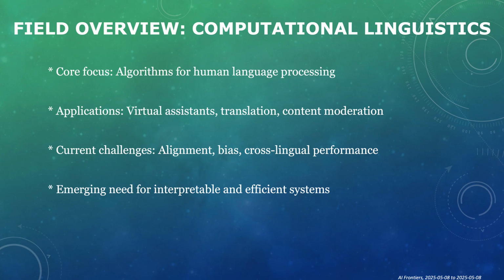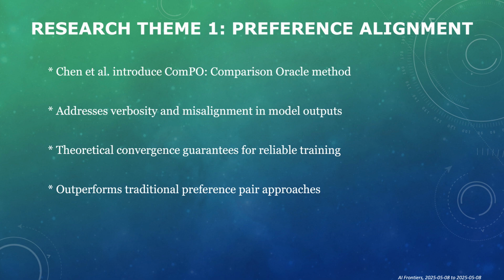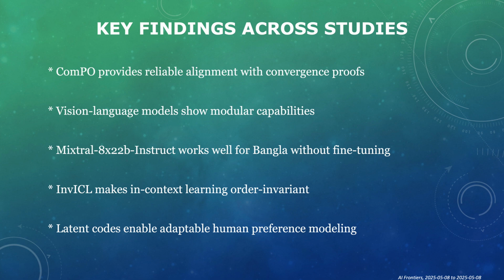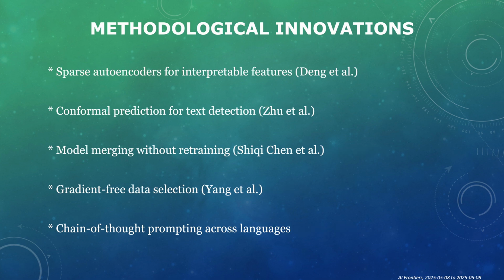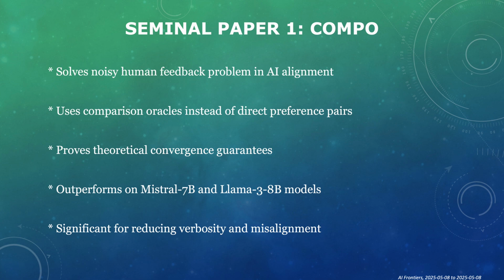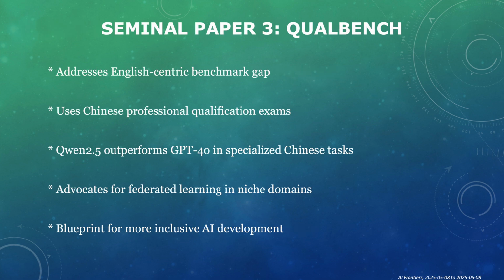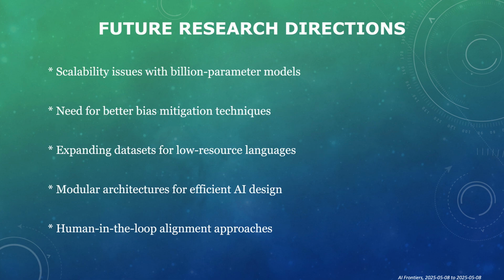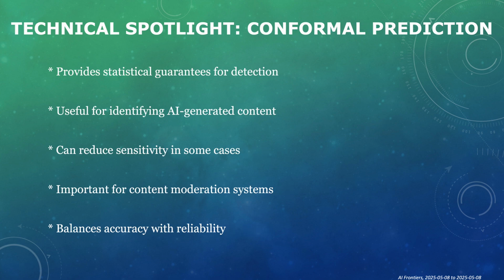AI Frontiers: Computational Linguistics Breakthroughs (2025-05-08)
This video explores cutting-edge research in computational linguistics from arXiv papers published on May 8, 2025. Key themes include preference alignment in large language models (Chen et al.'s ComPO method), multimodal integration (Shiqi Chen et al.'s work on vision-language models), and bias mitigation (Pastorino et al.'s analysis of AI-generated headlines). We highlight three landmark papers: 1) ComPO's novel approach to AI alignment using comparison oracles, 2) breakthroughs in understanding perception/reasoning through model merging, and 3) QualBench's localized Chinese LLM benchmarking. The field faces challenges in scalability, bias mitigation, and low-resource language support, but shows promising directions in modular architectures and human-in-the-loop alignment. This synthesis was created using AI tools including GPT-4 (via DeepSeek Chat for content structuring), Deepgram for TTS optimization, and OpenAI for supporting imagery generation.

1. Peter Chen et al. (2025). ComPO: Preference Alignment via Comparison Oracles.

2. Shiqi Chen et al. (2025). Bring Reason to Vision: Understanding Perception and Reasoning through Model Merging.

3. Fatima Haouari et al. (2025). UKElectionNarratives: A Dataset of Misleading Narratives Surrounding Recent UK General Elections.

4. Chalamalasetti Kranti et al. (2025). clem:todd: A Framework for the Systematic Benchmarking of LLM-Based Task-Oriented Dialogue System Realisations.

5. Yudong Wang et al. (2025). Ultra-FineWeb: Efficient Data Filtering and Verification for High-Quality LLM Training Data.

6. Ran Zhang et al. (2025). TransProQA: an LLM-based literary Translation evaluation metric with Professional Question Answering.

7. Yanda Chen et al. (2025). Reasoning Models Don't Always Say What They Think.

8. Zheng-Xin Yong et al. (2025). Crosslingual Reasoning through Test-Time Scaling.

9. Valeria Pastorino et al. (2025). Frame In, Frame Out: Do LLMs Generate More Biased News Headlines than Humans?.

10. Yixin Yang et al. (2025). ICon: In-Context Contribution for Automatic Data Selection.

11. Elena Musi et al. (2025). Toward Reasonable Parrots: Why Large Language Models Should Argue with Us by Design.

12. Kun Peng et al. (2025). T-T: Table Transformer for Tagging-based Aspect Sentiment Triplet Extraction.

13. Mengze Hong et al. (2025). QualBench: Benchmarking Chinese LLMs with Localized Professional Qualifications for Vertical Domain Evaluation.

14. Hussain Ahmad et al. (2025). A Benchmark Dataset and a Framework for Urdu Multimodal Named Entity Recognition.

15. Boyi Deng et al. (2025). Unveiling Language-Specific Features in Large Language Models via Sparse Autoencoders.

16. Xiaowei Zhu et al. (2025). Reliably Bounding False Positives: A Zero-Shot Machine-Generated Text Detection Framework via Multiscaled Conformal Prediction.

17. Ajwad Abrar et al. (2025). Performance Evaluation of Large Language Models in Bangla Consumer Health Query Summarization.

18. Linrong Pan et al. (2025). Teochew-Wild: The First In-the-wild Teochew Dataset with Orthographic Annotations.

19. Matīss Rikters et al. (2025). Image-Text Relation Prediction for Multilingual Tweets.

20. Jaehyun Jeon et al. (2025). G-FOCUS: Towards a Robust Method for Assessing UI Design Persuasiveness.